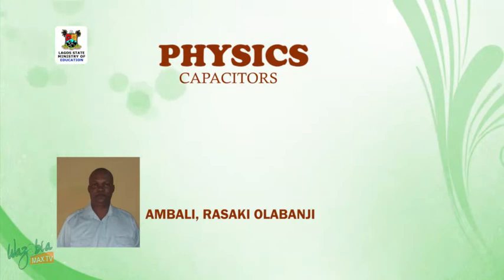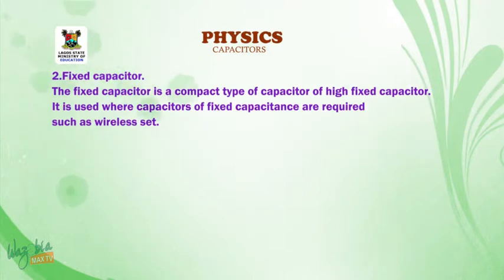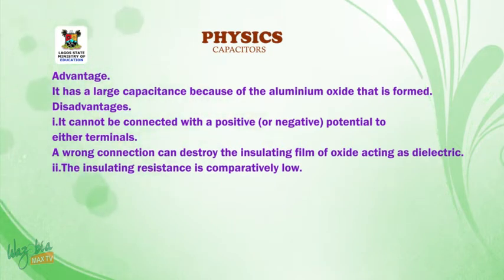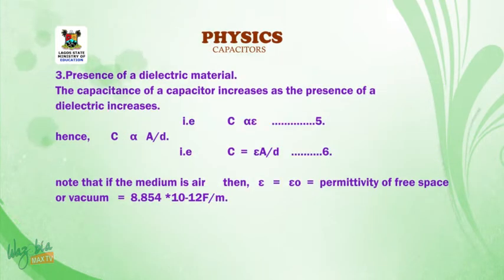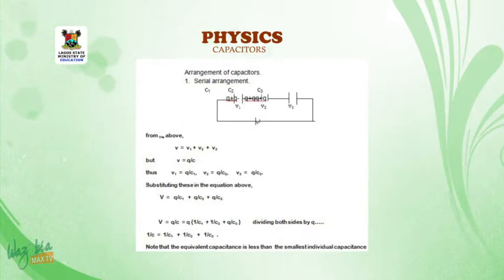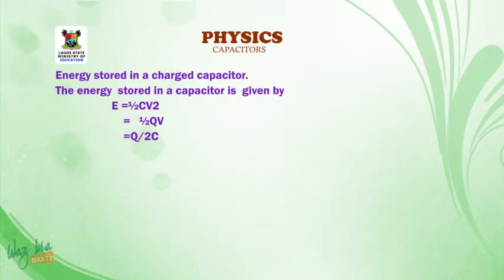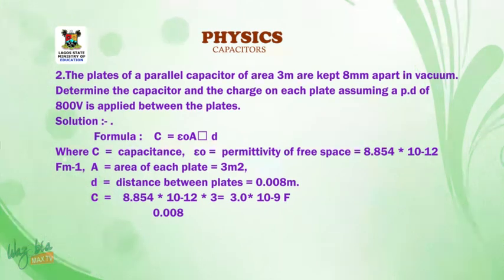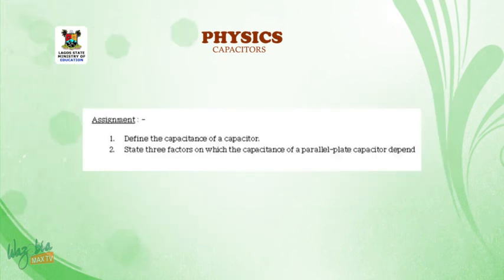SS3 TV LESSONS PHYSICS : CAPACITOR